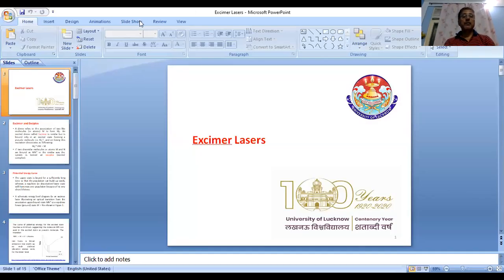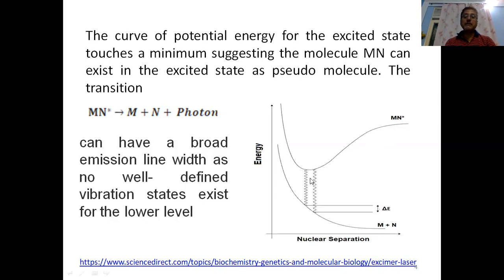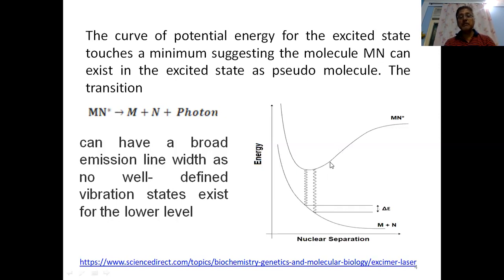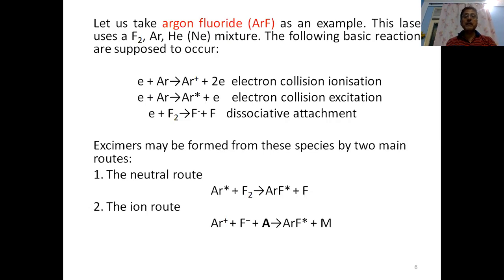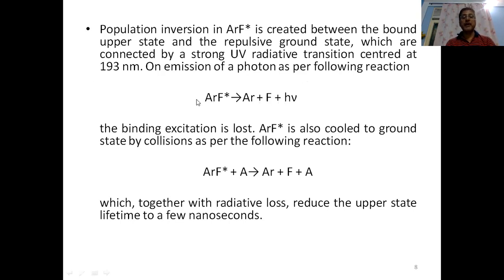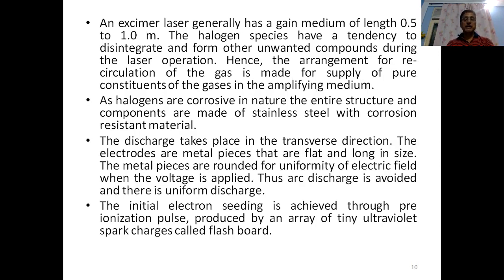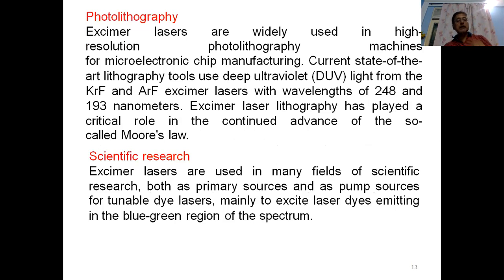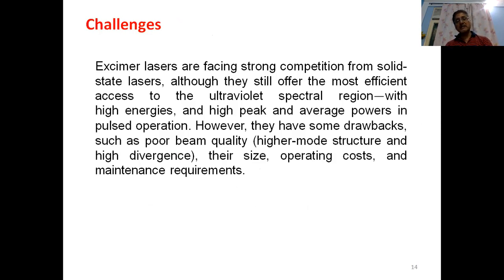Excimer Lasers Video Lecture by Prof. N.K. Pandey, Physics Department, University of Lucknow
The lecture deals with the basic understanding of the Excimer Lasers. The lecture is suitable for post graduate, undergraduate students and also for students appearing at competitive examination.